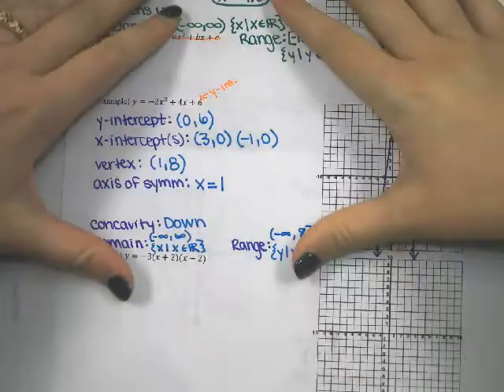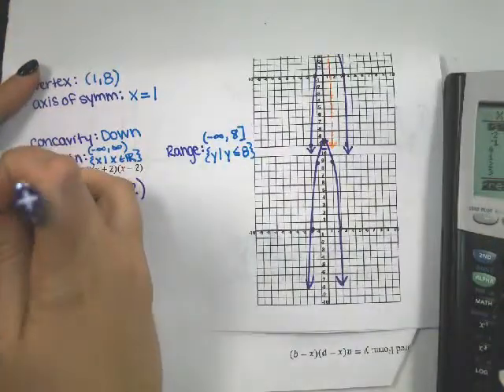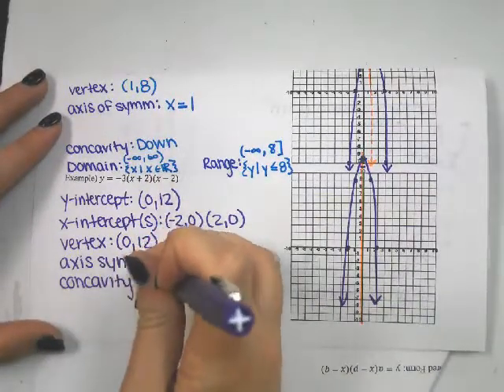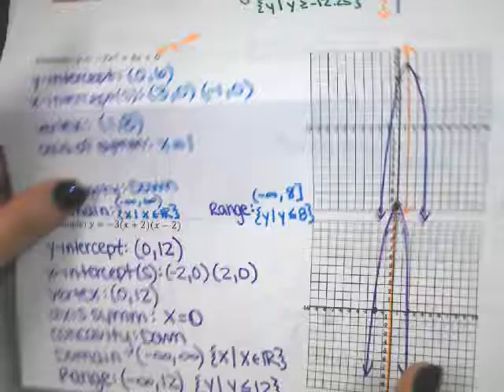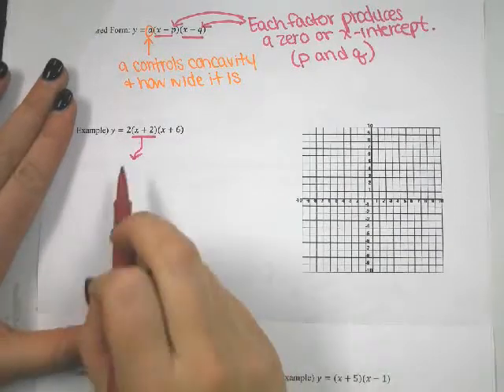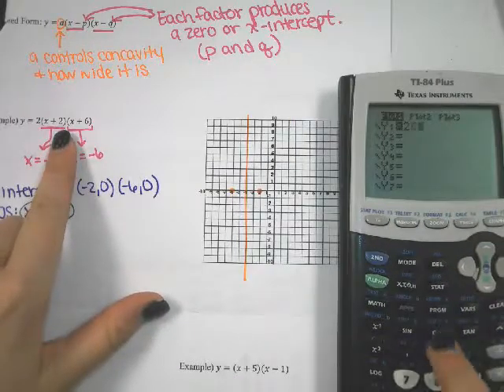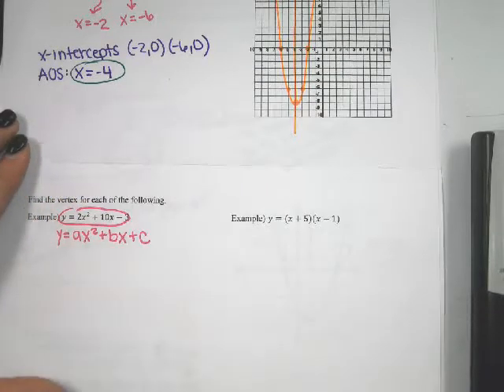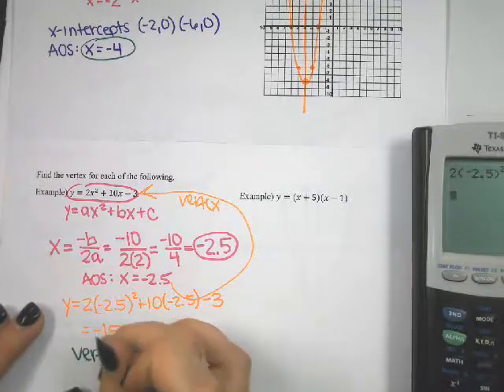Second Half of notes Quads Day 1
IB Math Studies